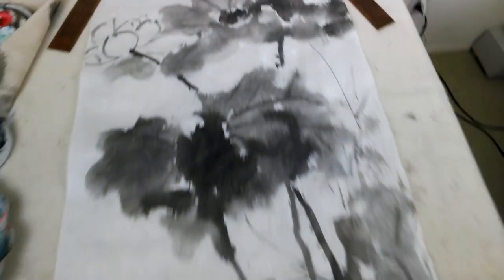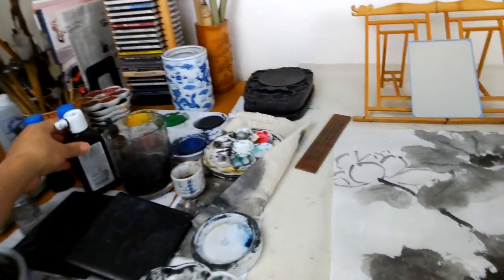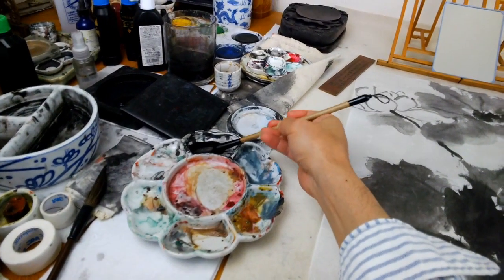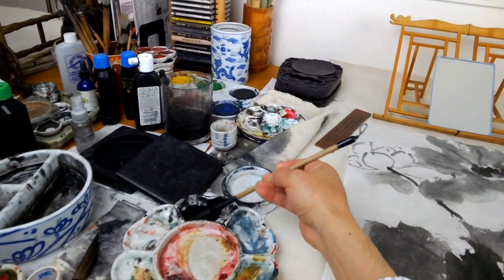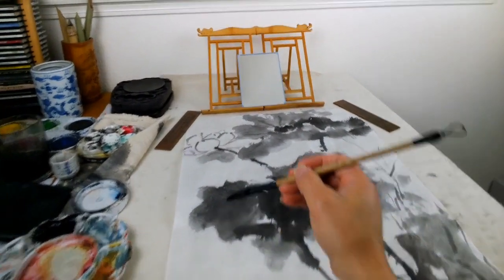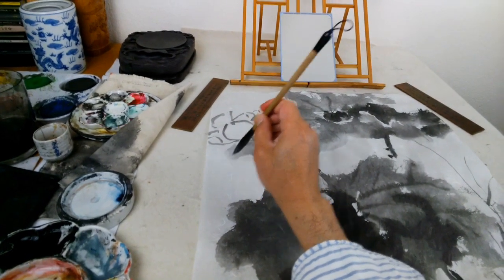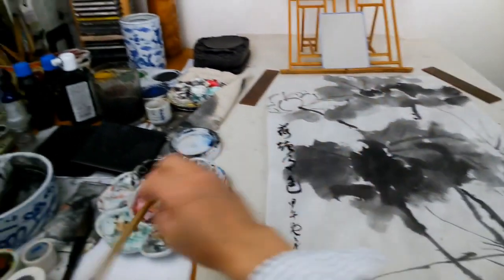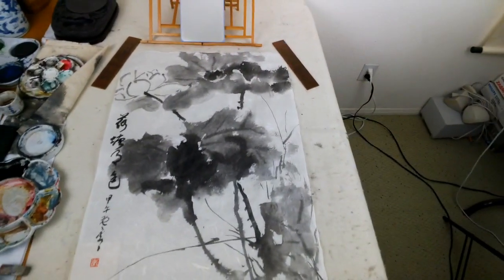My First Google Glass Painting Video(2/2)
Materials List
BHA Mulberry Paper #2
 Combination Brush
Ox-ear Hair Brush
Sumi Ink

Background Music played by Victoria Li